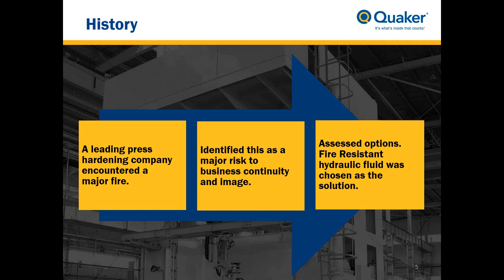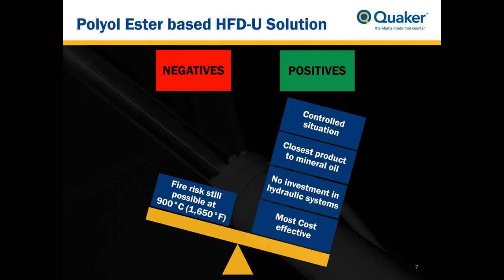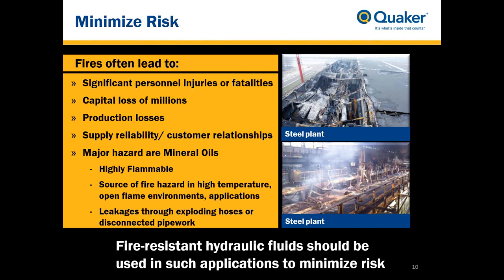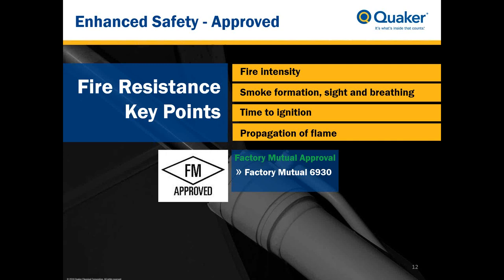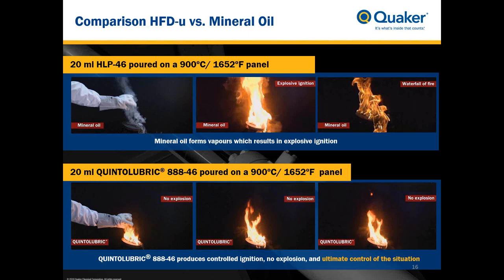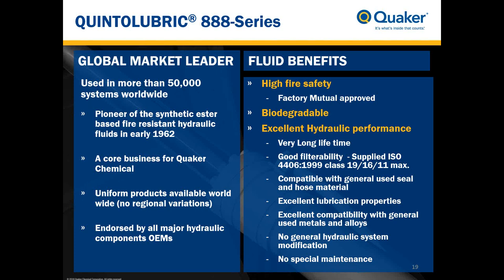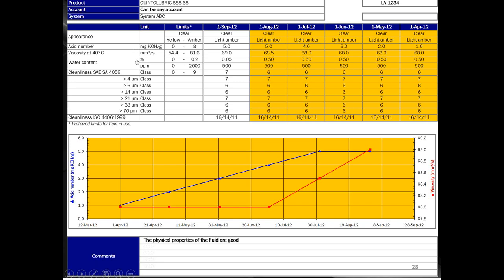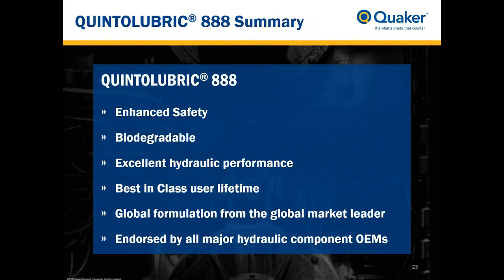Fire Resistant Hydraulic Fluids for Hot Forming Webinar